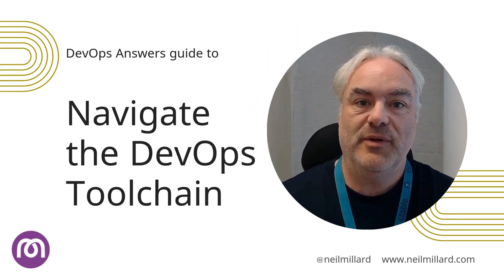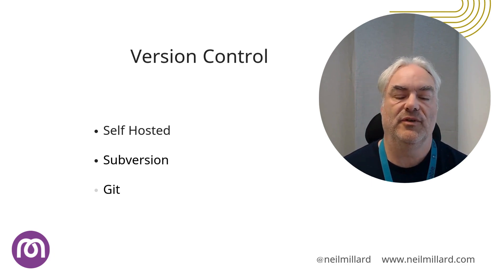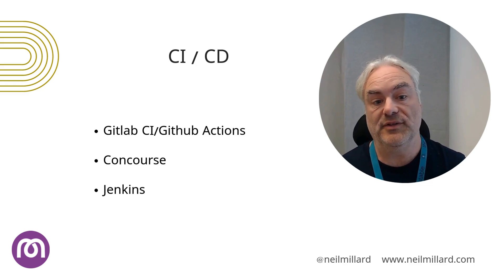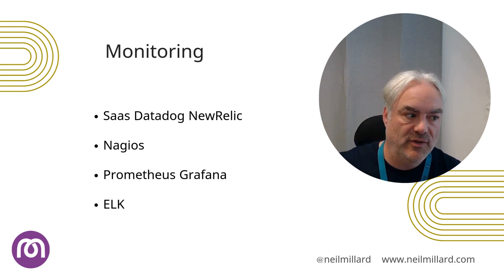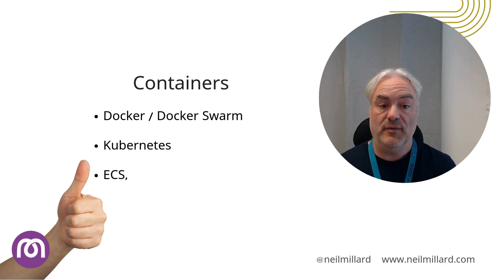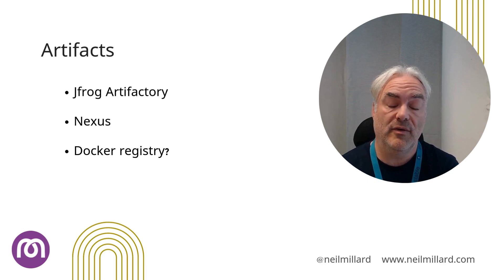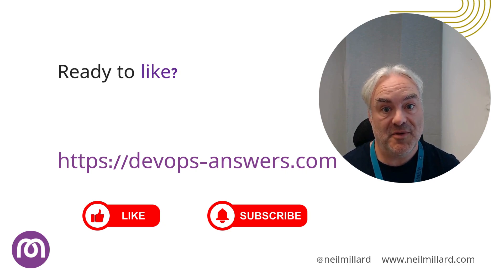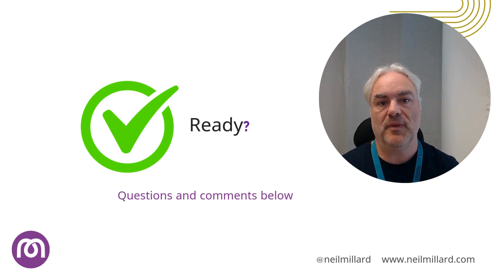DevOps Answers: The DevOps Toolchain - How to Navigate the Chaos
The DevOps ecosystem is filled with a vast array of tools, each serving a specific purpose.

In this video, we'll explore how to curate and integrate the right tools to build a seamless and efficient DevOps workflow tailored to your needs.